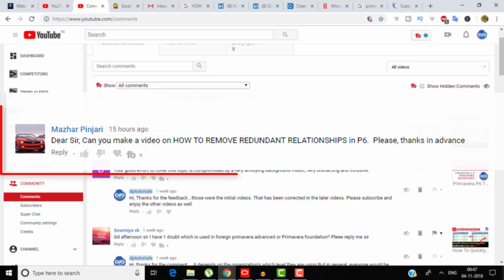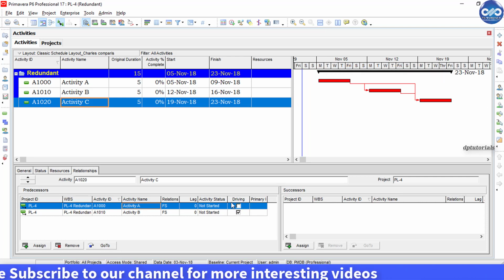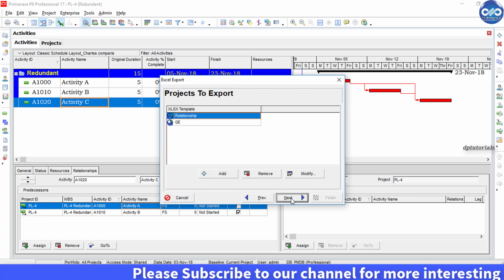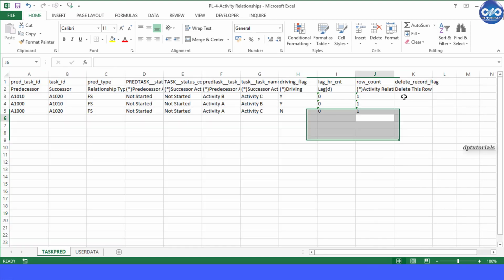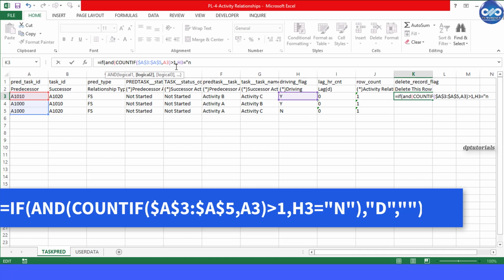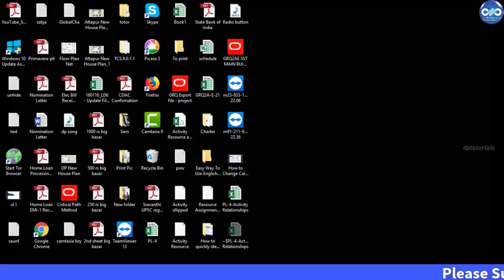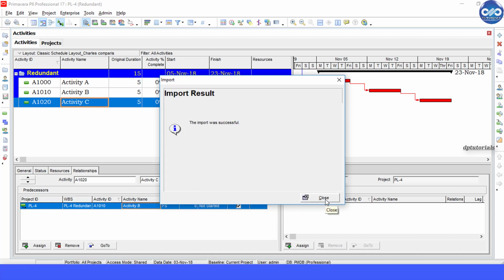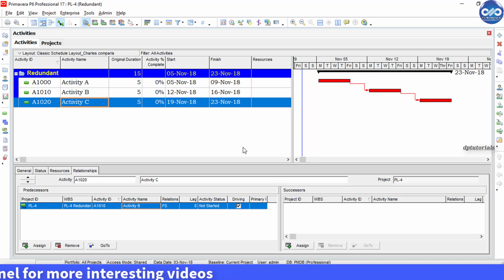How To Remove Redundant Relationships In Primavera P6 || Detect Redundant Relationships and Delete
One of our subscribers has asked me to explain how to remove redundant relationships in Primavera P6 Schedule.

So friends, I will be explaining in detail in this video tutorial.

This is a sample simple project with 3 activities A,B,C.

Here Activity B's predecessor is A
 and Activity C's predecessor is B and as well Activity A.

Actually A is not exactly required. Because A is followed by B and B is followed by C, so indirectly A is linked with C

So here, Activity relationship between A and C is redundant relationship.

Now, let us see how we remove this redundant relationship.

First, let us export this schedule from P6 to Excel.

Follow the steps like this

1. Go to file, click on Export
2. In Export Format, select Spreadsheet-XLSX format and click next.
3. In Export Type dialog box, select Activity Relationships, Click Next
4. In Project to Exports dialog box, select the project by ticking the checkbox , click Next.
5. Select a template in the select template dialog box and click modify and select the columns like this as shown here, click ok and Click Next.
6. Select the folder to export, click Next, and finally
7. click finish.

Now go to desktop and open the excel file.

8. In column K, the third relationship is the redundant one as we discussed, now we need to delete this row by entering D here in the third relationship.
9. If we have got more number of activities, we need to enter a generic formula to identify all redundant relationships
10. In cell K3, enter formula as  shown  and press enter and then drag this formula to the last cell in the same column to apply the formula
11. you will get D in the last cell as it is a redundant relationship
12. Save the excel file and close it.
13. Now import this file into p6.
14. click File, click on Import
15. Select Spreadsheet in the Import Format, click Next.
16. Select File to import, click open and Click Next
17. Select Import type as "Activity Relationships", click Next
18. In Import project options, click under import to , select the project
19. Click finish and Close.
20. You can observe that the relationship between A and C has been removed in the gantt chart and same you can observe in the details as well.

But friends, remember, you should be removing the redundant relationships only if you are sure that someday these relationships doesn't become driving relationships. Just because they are redundant now, doesn't mean that they will not become driving as the project progresses. Today's non-driving relationship may become the critical path in future.

so, I recommend not to remove redundant relationships in Primavera P6, rather than regretting in the later stage on the decision of removing redundant relationships.

Good luck friends.